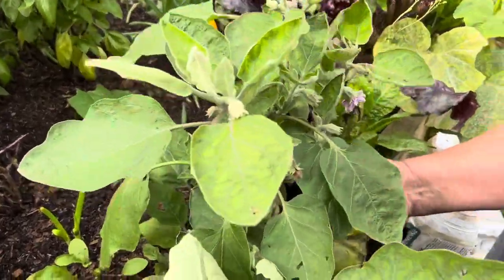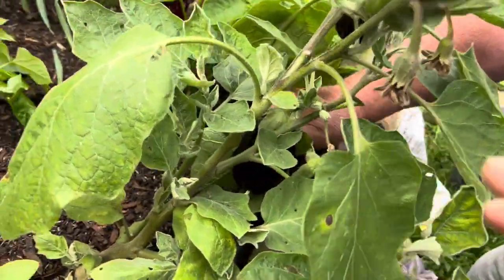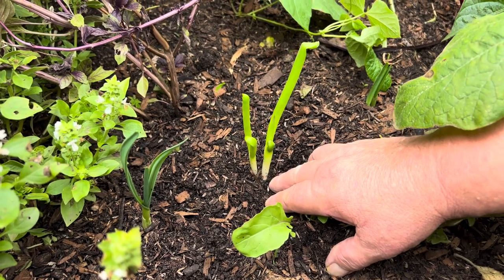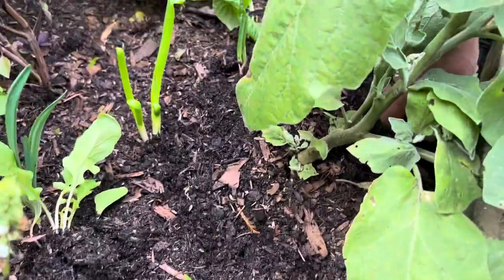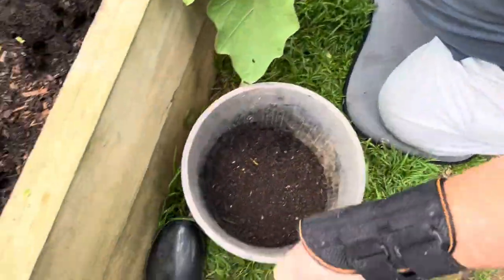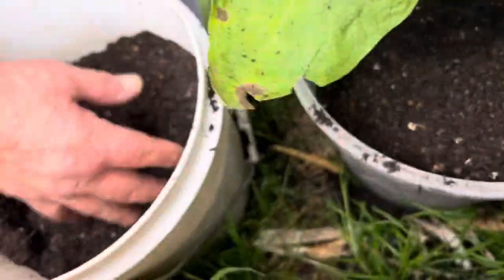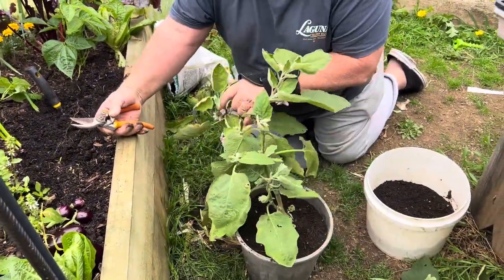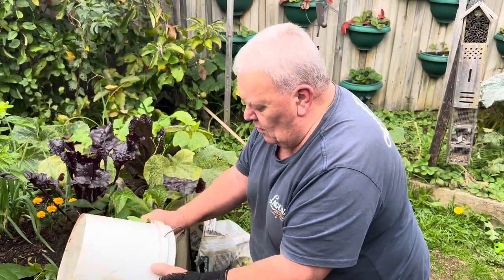Digging & potting Egg plant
Saving an eggplant from certain death by frost burn so, here is how to shift one.